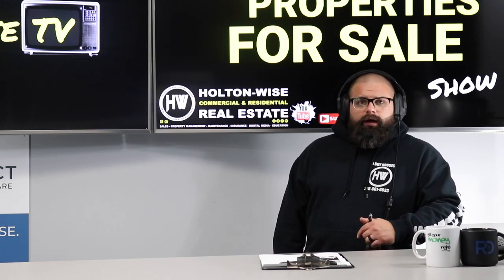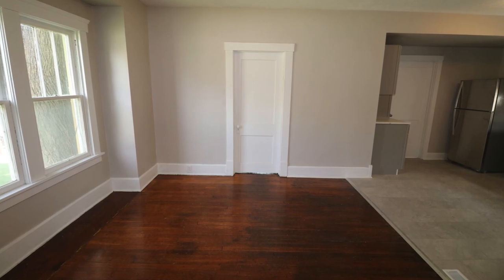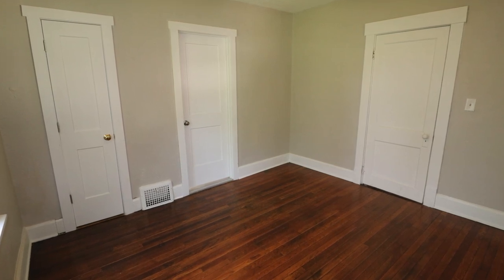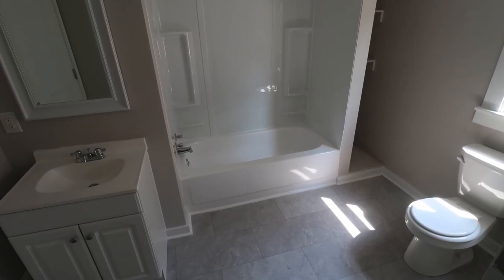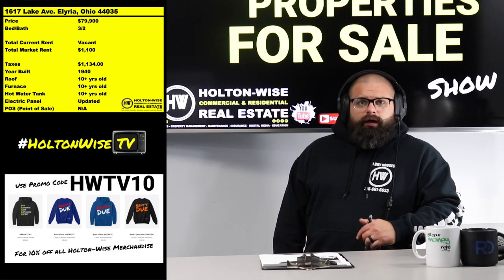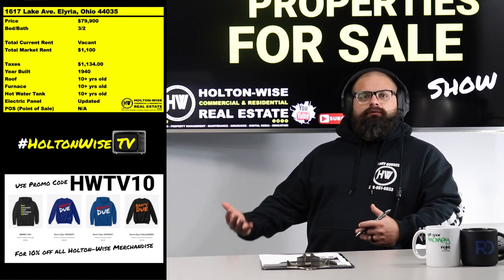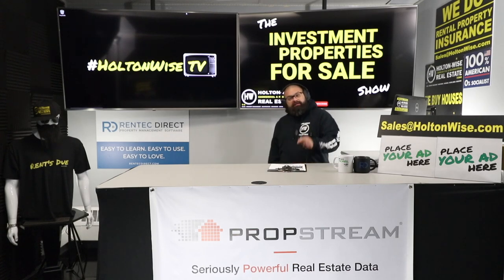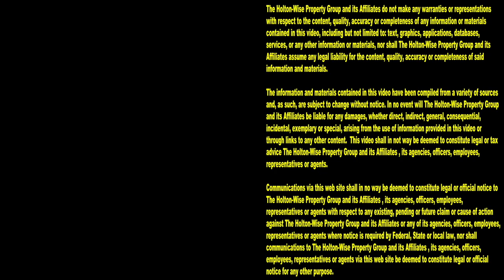Turnkey Rental Property Deal Analysis & Walkthrough | Investment Properties For Sale - 1617 Lake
Turnkey real estate investing has become one of the most common ways to get started in real estate investing. Learning how to buy turnkey rental properties is the first step to running a successful turnkey investment business. As such, here at HoltonWiseTV our number 1 goal is to help turnkey investors from all over the world learn about turnkey rental property investments in the most transparent way possible. From turnkey rental property tours to 1,000's of videos breaking down the numbers on rental properties HoltonWise is an out of state investors number 1 resource for real estate investment education.  In this episode of The Investment Properties For Sale Show we take you on a tour of a freshly renovated turnkey single family home in Elyria, Ohio. Elyria, Ohio is a nice blue collar suburb just west of Cleveland, Ohio. Turnkey rental properties in Cleveland are very popular with real estate investors living in high cost markets like California, New York and many others. Investors in these high cost markets have chosen to come to the Cleveland real estate market due to the ample supply of turnkey rental properties that often meet or exceed their cash flow goals. Best of all this turnkey real estate property comes with full service property management, maintenance, tenant screening, tenant leasing, landscaping, landlord insurance and much more, so forget about your real estate core 4. At HoltonWise we are the out of state real estate investors core 4 all rolled into one.

📺 HELPFUL RESOURCES
Holton-Wise FAQ